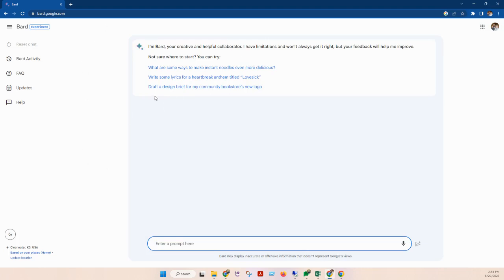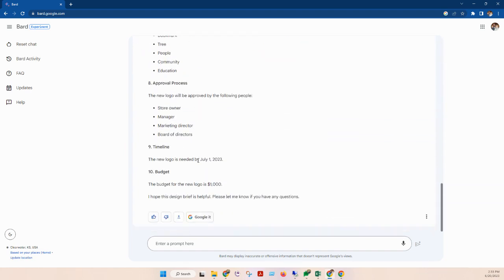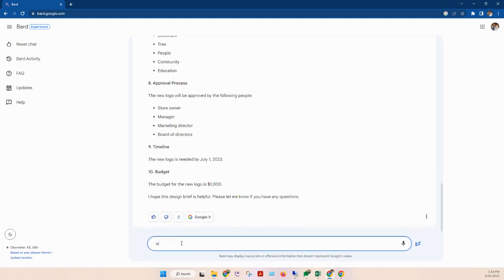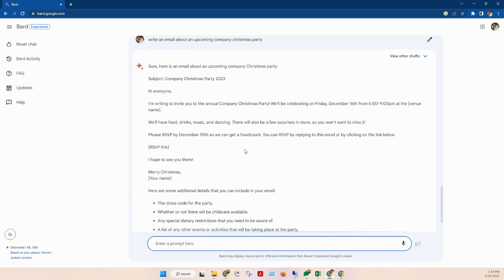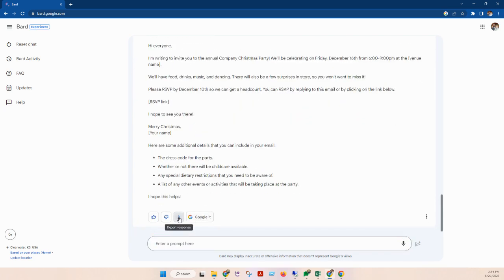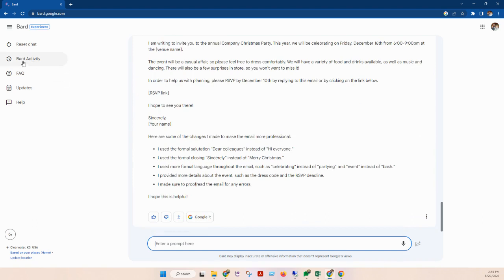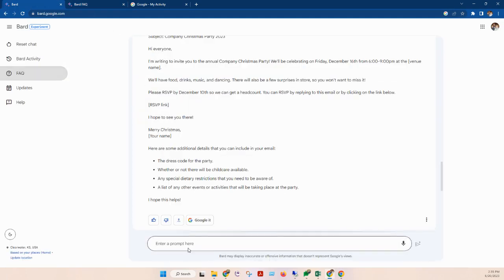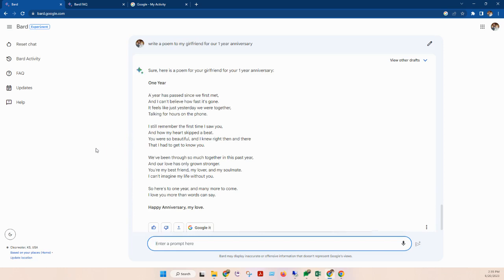Using Google Bard